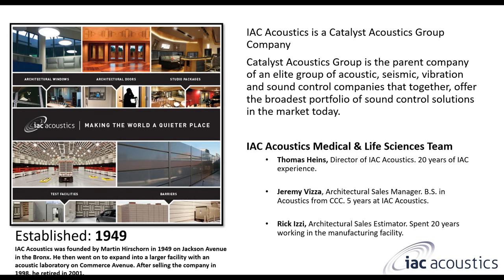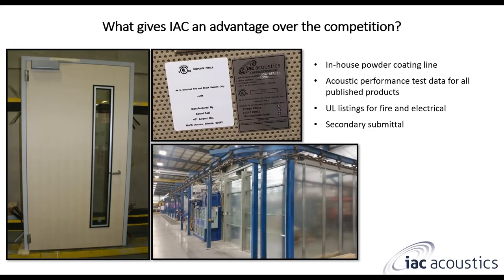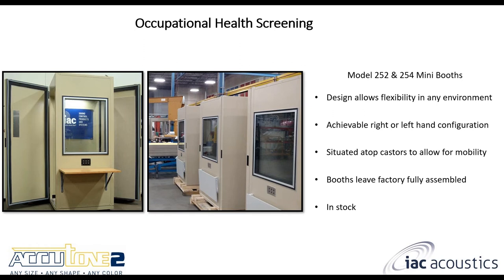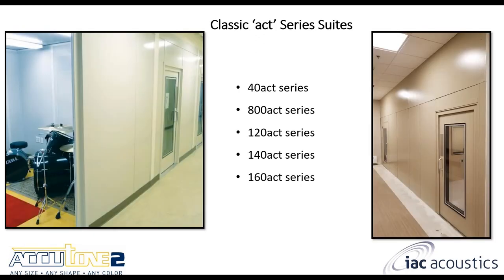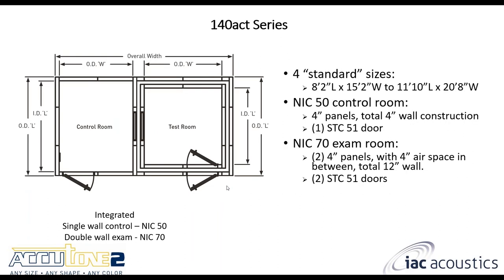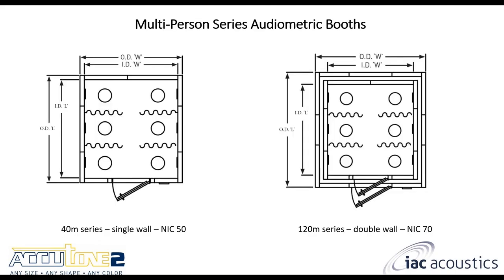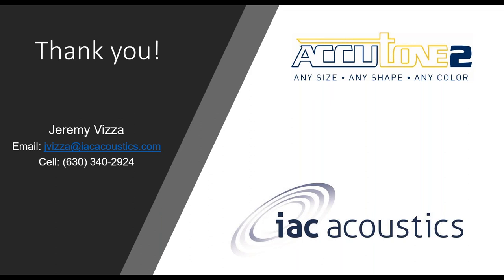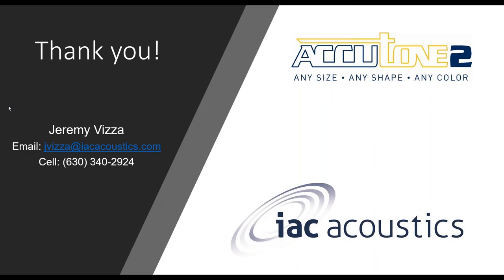High Performance Audiometric Booths: IAC's Medical & Life Sciences Line Webinar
Jeremy Vizza, Architectural Sales Manager for IAC Acoustics, shares information about IAC’s Audiometric Testing and Medical Research Facilities.